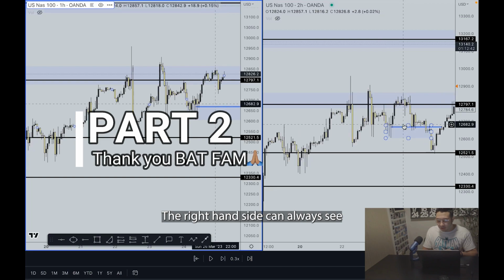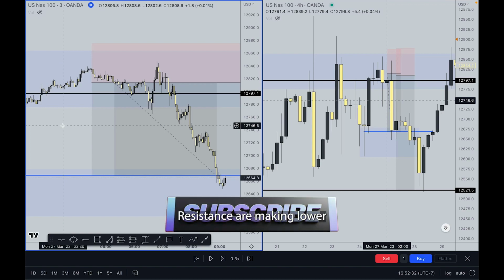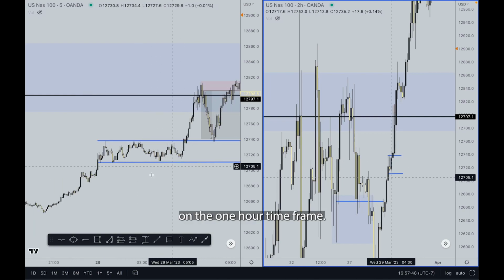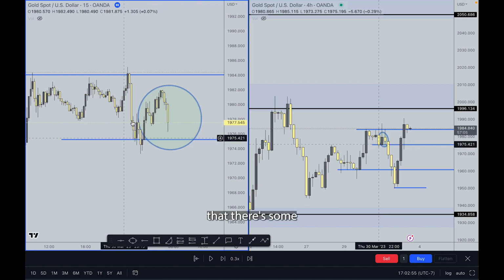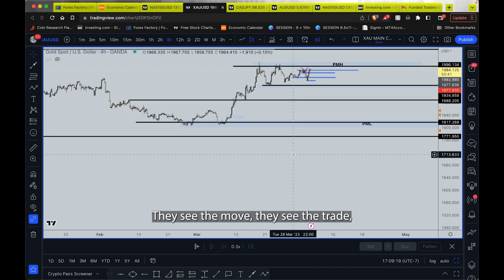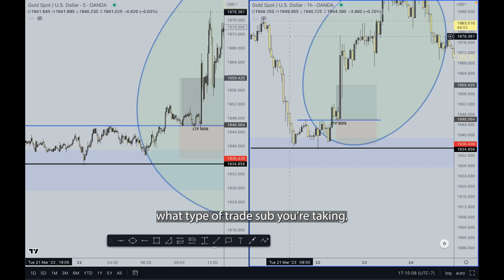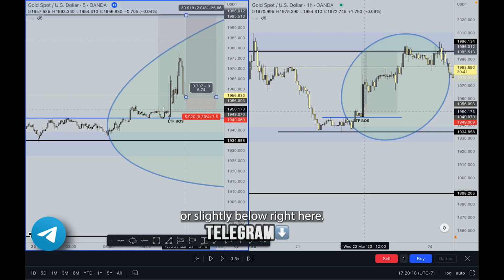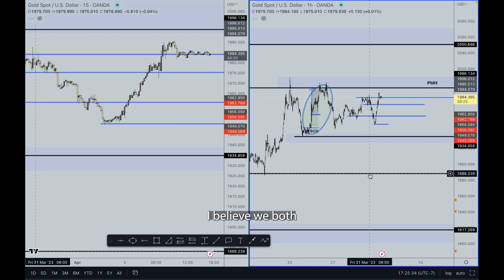How To Find Trade Entries - ENTER THE MARKET- PT 2.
I apologize for the scratching sounds! My watch was making that sound against my lap top and the mic had picked up the noise from that.

In this video on how to find trade entries, I show you exactly how I enter trades with multiple examples! In this video on how to find trade entries, I explain the exact entry process I use as well as show very specific examples of how to enter the market.

By the end of this video on how to find trade entries-Pt. 2
 You will be able to apply these set ups and entry confirmations to your own trading and begin to add these high probability trade entries to your own play book.

Counter Trend Trades - 06:05

Counter Trend Buy Set Up - 14:05

Continuation Trades - 21:15

Get your B.A.T. TRADING JOURNAL HERE 📓

Audacity Capital💷  FUNDED TRADER REFERRAL

I am NOT a GURU nor will I ever claim to be. I am just a trader who knows technical analysis and price action.Disclaimer:Nothing in this video is meant to be viewed as or construed as financial or investment advice. Investing, trading, and margin trading pose great possible reward but also pose great risk. Please do your own research before getting involved in any financial markets. I am not a financial advisor nor will I ever claim to be. Any and all content on this channel is not financial or investment advice and is solely my own opinion formed from my own experiences.